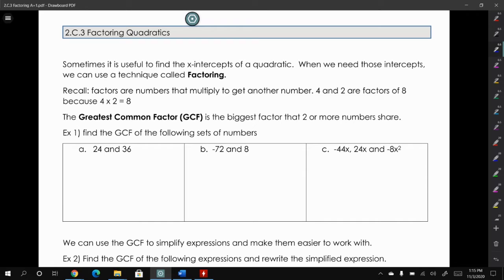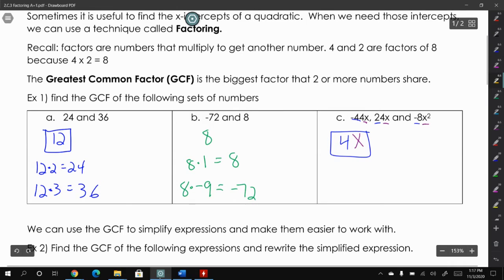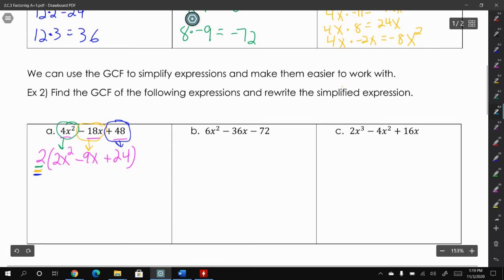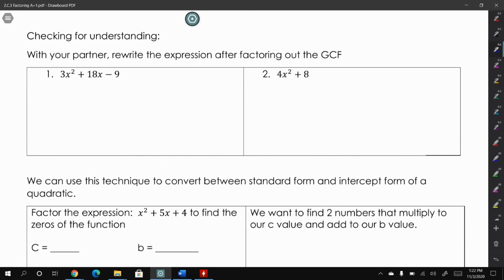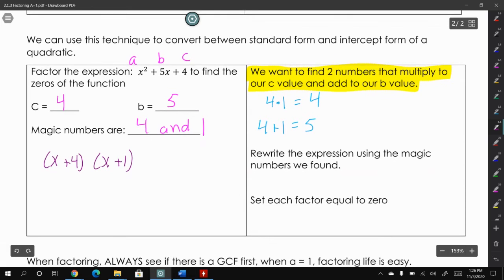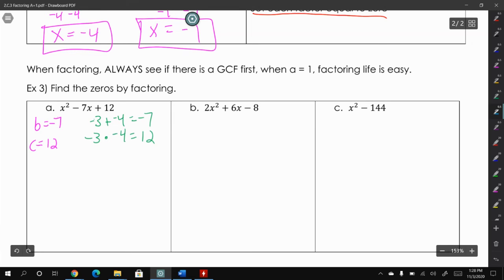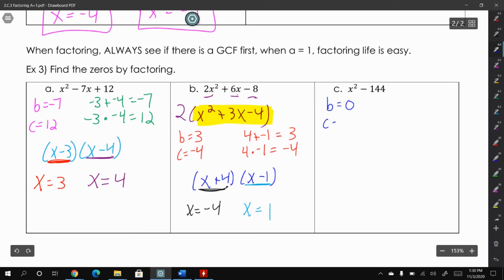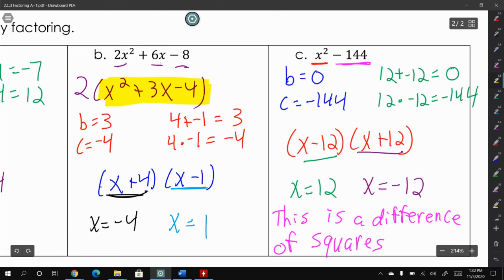Algebra 2 2.C.3: Factoring when a = 1